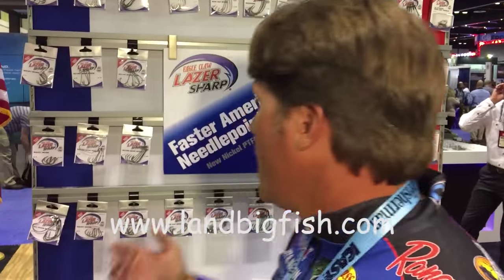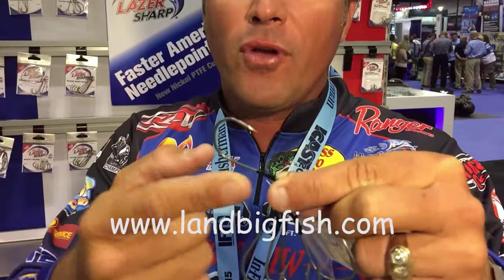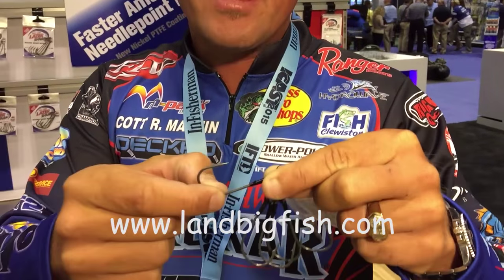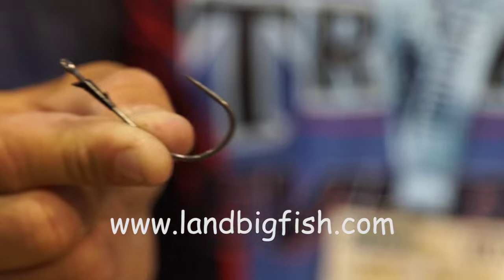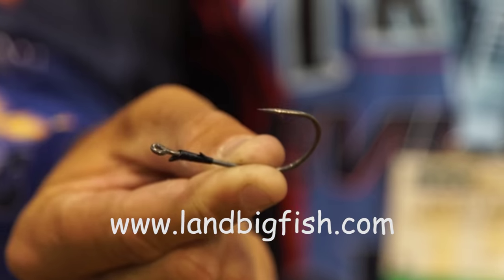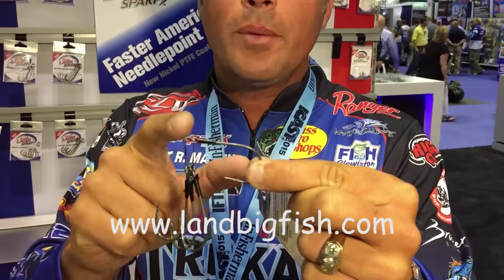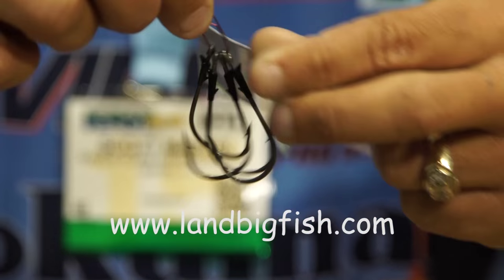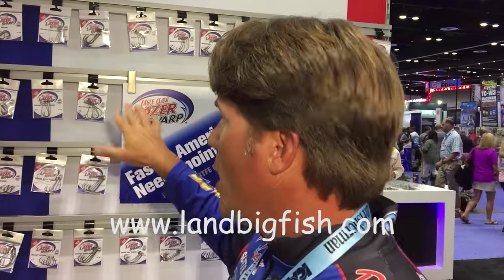Eagle Claw Lazer Sharp Hooks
From ICAST 2015: Eagle Claw Lazer Sharp Hooks